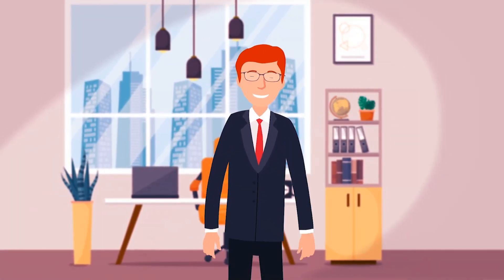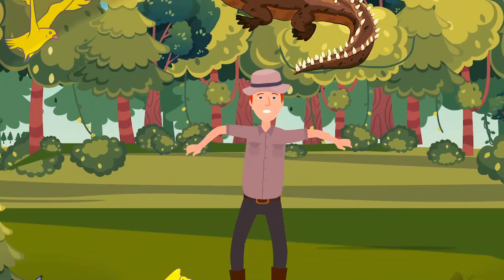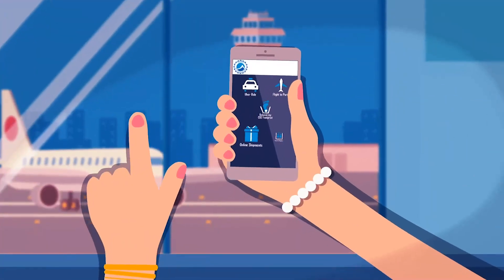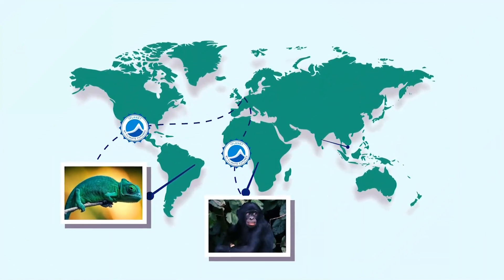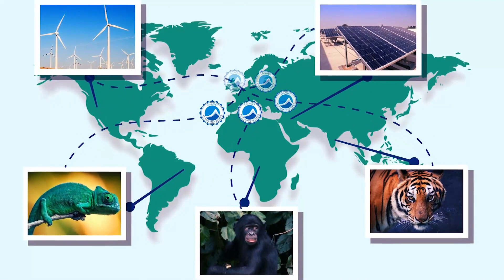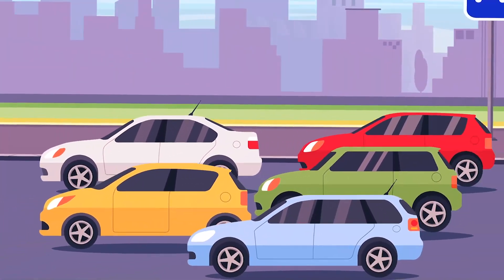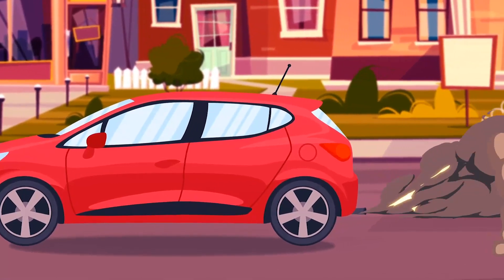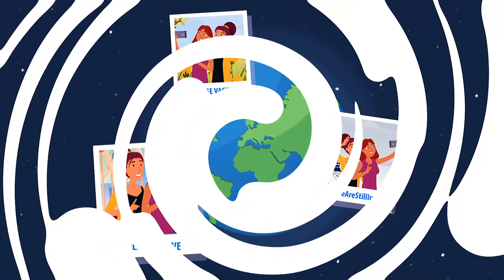1PLANET by Climate Futures